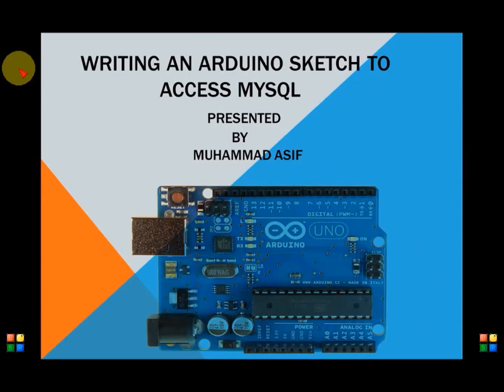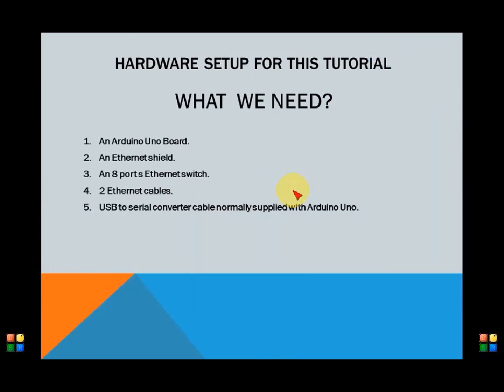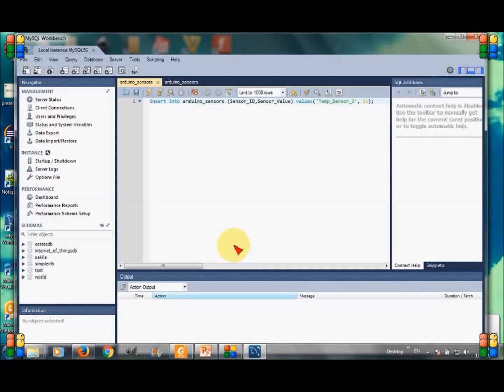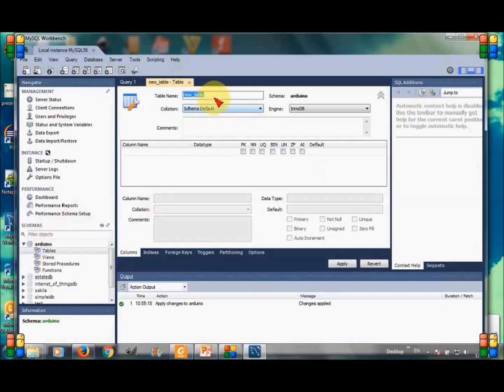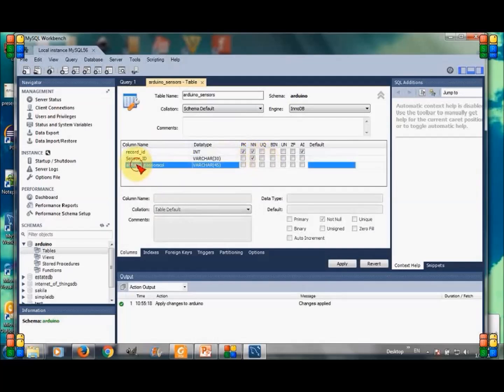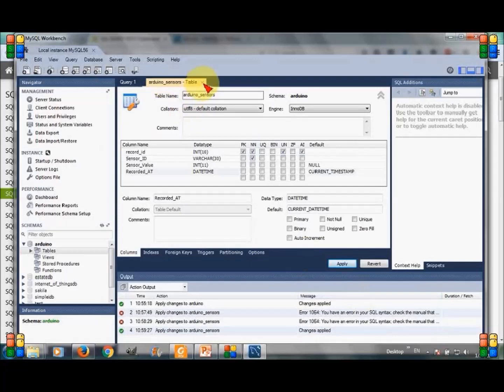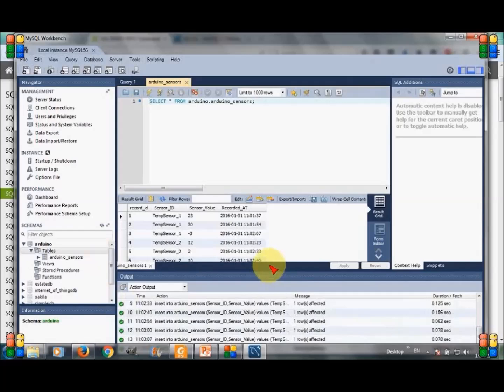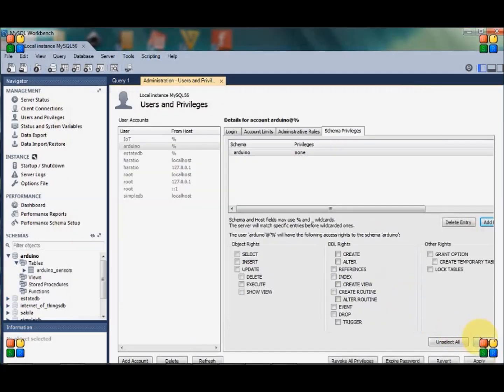ARDUINO AND MYSQL CONNECTOR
A video by Hamdard University ,Karachi
I will upload code on git soon